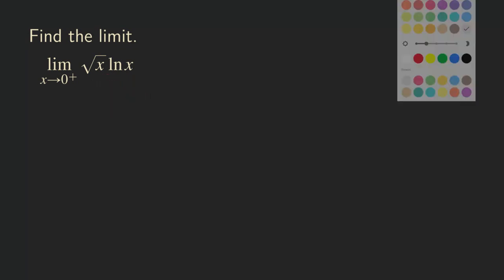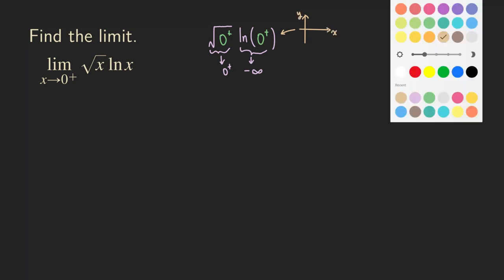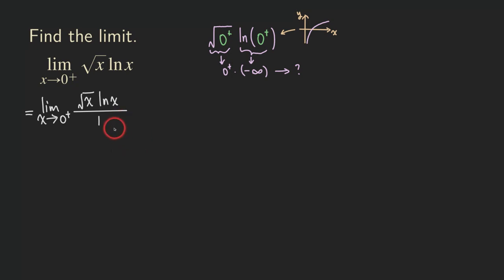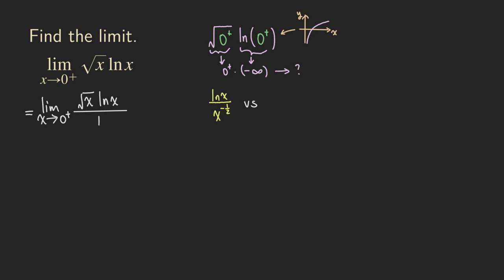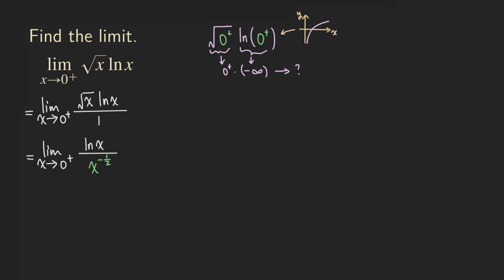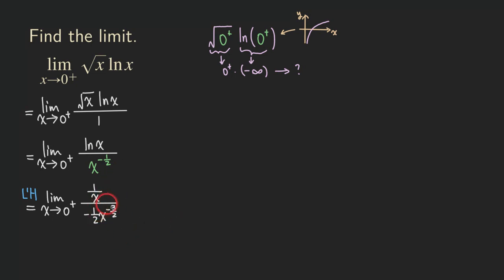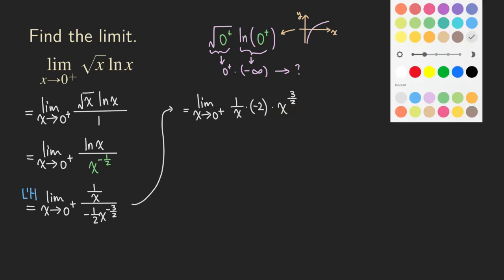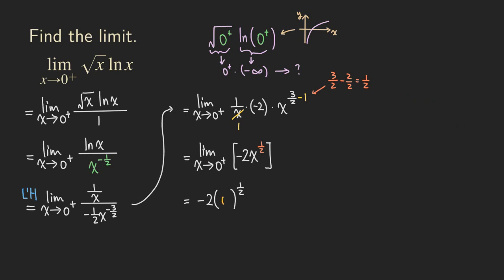Limits L'Hospital's Rule - Limit of Indeterminate Product | Calculus | Glass of Numbers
Limits L'Hospital's Rule! There are many limits with an indeterminate product 0⋅(-∞). And this limit is one of them.

We can't use L'Hospital's Rule at the beginning! To calculate such limits using L'Hospital's rule, we will "move" one of the factors to the denominator then we have -∞/∞.